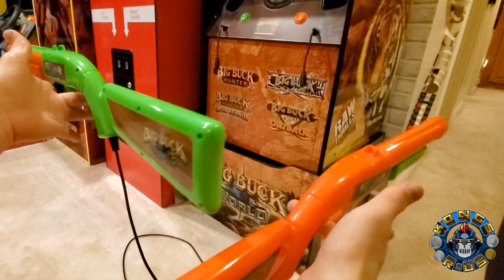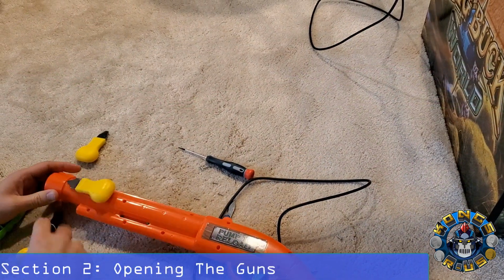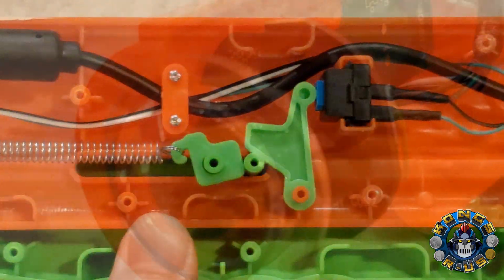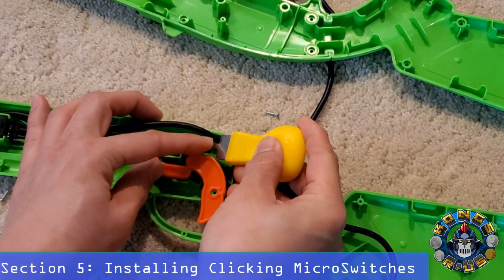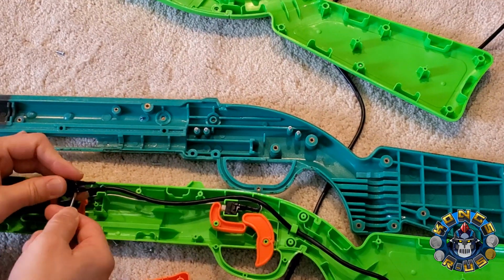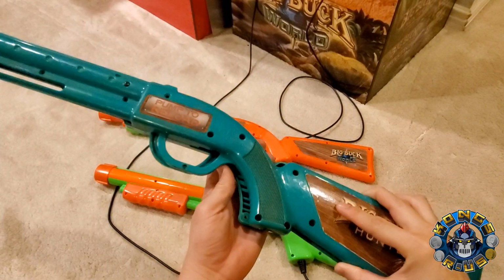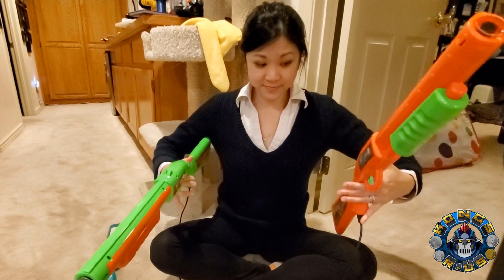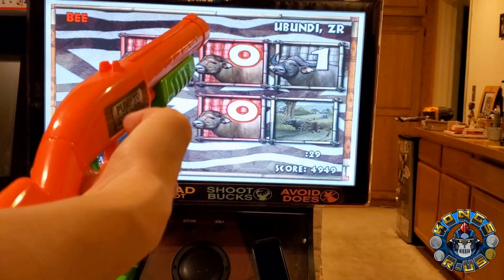Arcade1Up Big Buck Hunter/World Gun Mods - Clicking Micro Switches & Adding Weight to Gun Stock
Ready to upgrade your Big Bucking Guns? Check out these 2 simple mods to upgrade your guns with clicking micro switches for your trigger and pump PLUS adding extra weight to the stock for a perfectly balanced gun.

Link to Clicking Microswitches (inside Sanwa Clone Buttons from DIY Retro)

1oz Weights
.5oz Weights

0:00 Intro
0:24 Section 1: Big Buck Guns First Impressions
0:55 Section 2: Opening The Guns
1:35 Section 3: Inside the Gun and Mechanics
2:14 Section 4: Comparing Stock MicroSwitches to Clicking Ones from DIY Retro
2:54 Section 5: Installing Clicking MicroSwitches
4:29 Section 6: Finding the Right Balance in Your Gun
5:08 Section 7: Adding Weights to the Gun
5:54 Section 8: Putting it Back Together and Testing
6:23 Section 9: Game Play & Final Thoughts